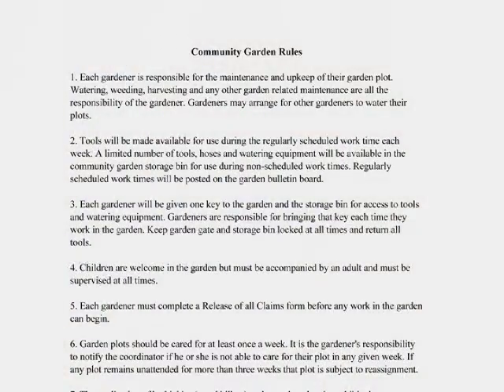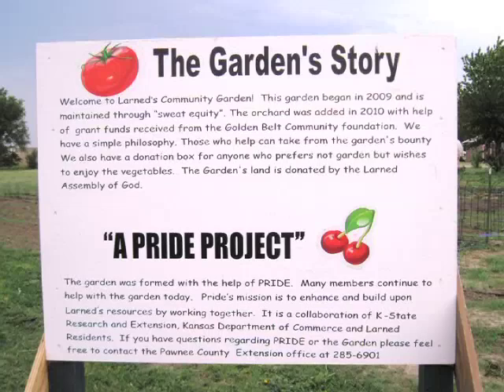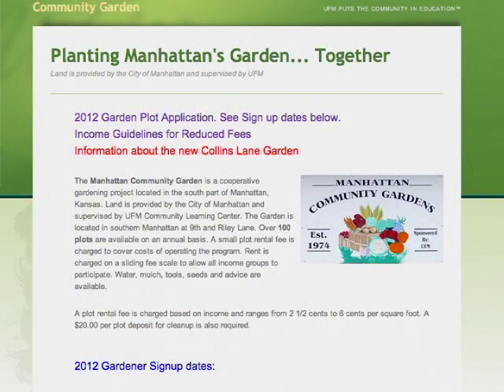Community Gardening: Getting Gardeners Involved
There are lots of ways to organize a community garden.  They key is to keep gardeners involved in a variety of ways by using their talents such as: leadership, finance, communication, technical skills for hands-on projects, and mentors to help your garden thrive.  Produced by the Department of Communications at Kansas State University.